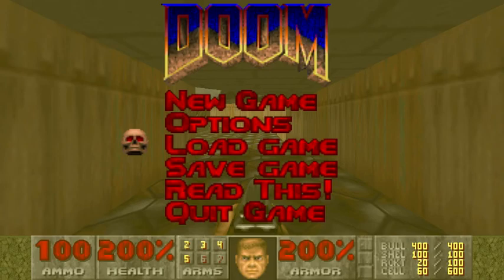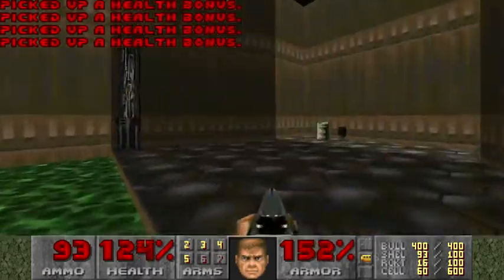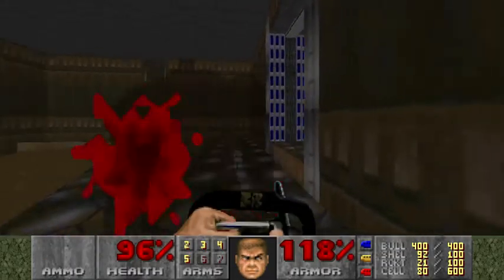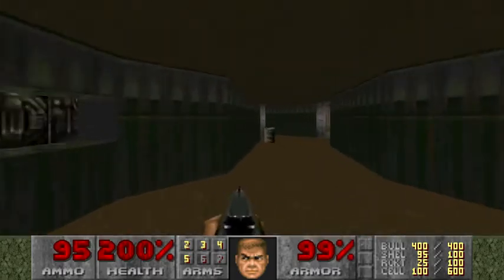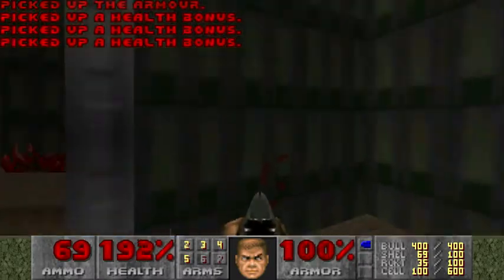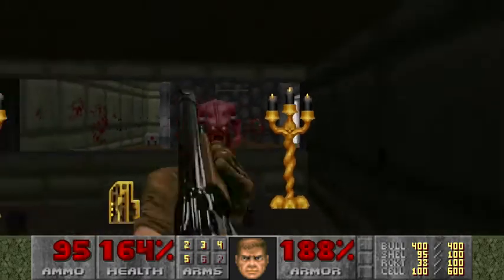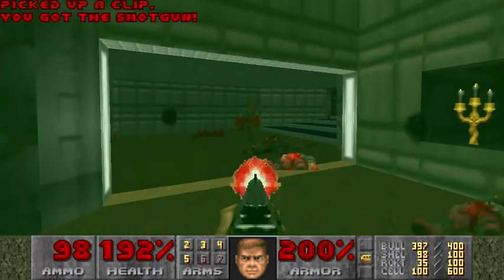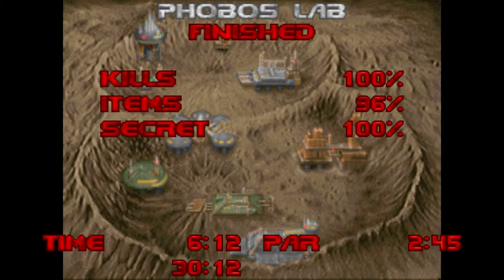Let's Play | The Ultimate DOOM - Part 2 | Knee Deep In Demon Guts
Part 2 of the playthrough.